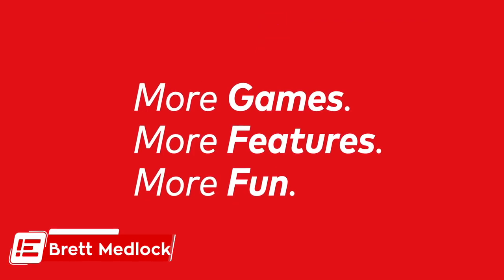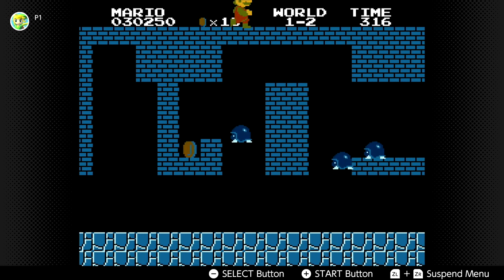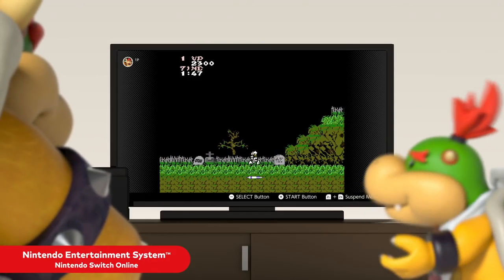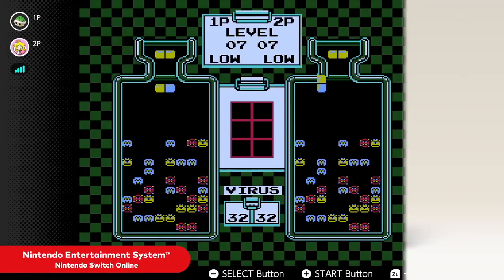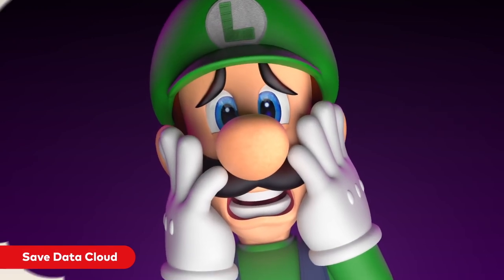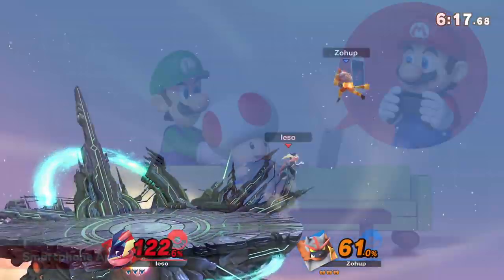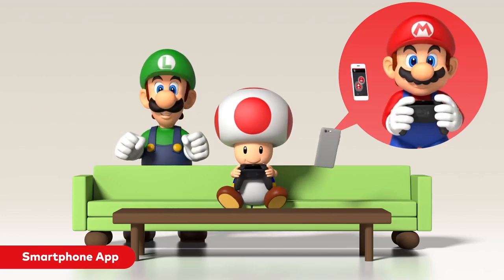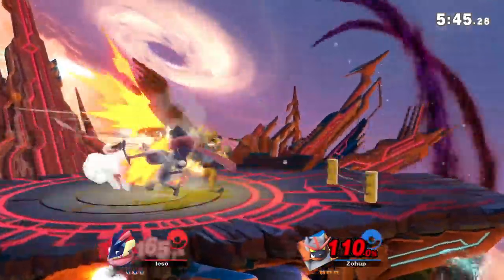Nintendo Switch Online Worth it? - 2019 review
Is Nintendo Switch Online worth it in 2019? Tons of Switch owners are probably wondering! Today, that's what I want to go over. Nintendo Switch Online offers a lot of goodies but lacks in other areas as well. Nintendo Switch Online in 2019 is a step up from last year, but will Nintendo continue improving it? All that and more in this Switch Online review (2019).